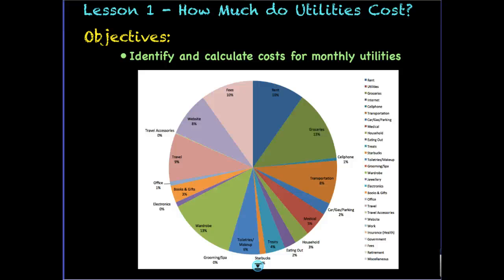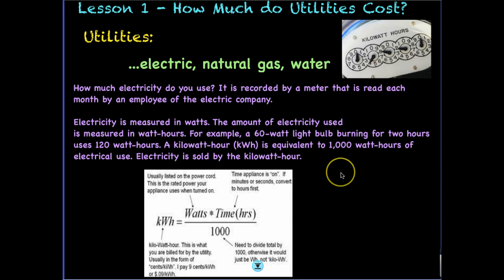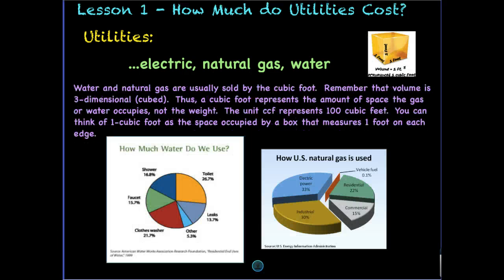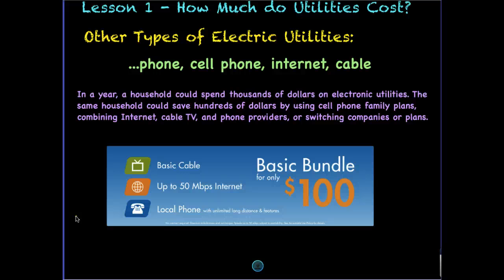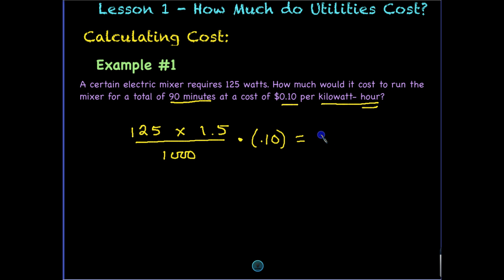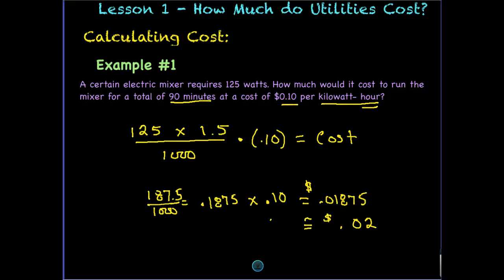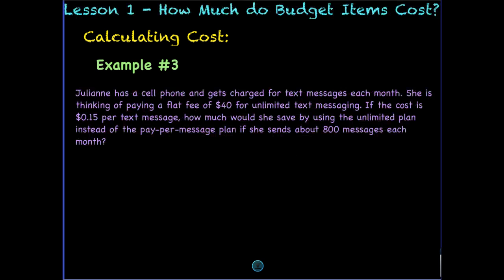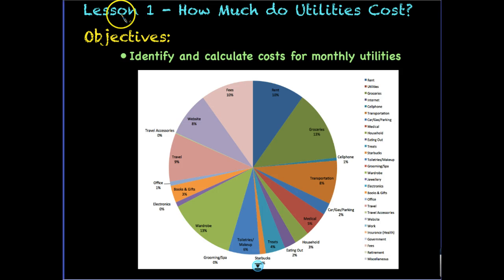Lesson 1 - How Much do Utilities Cost